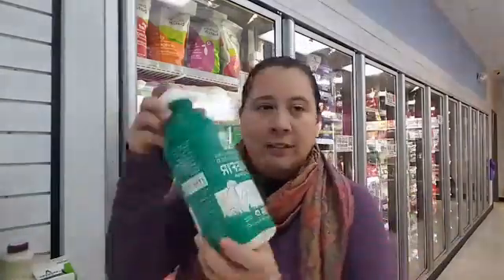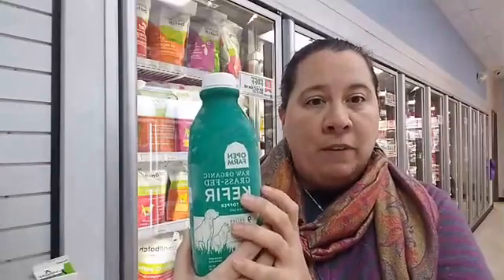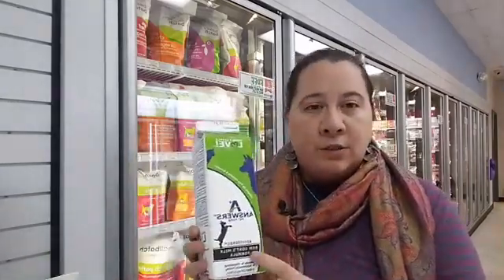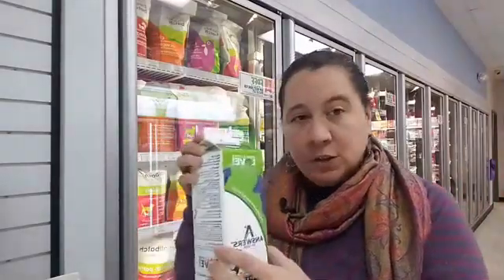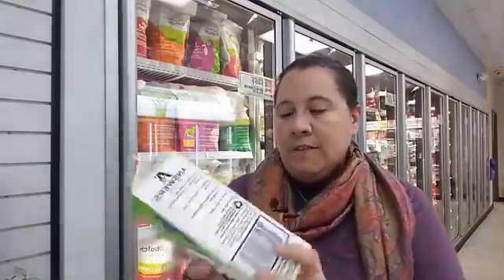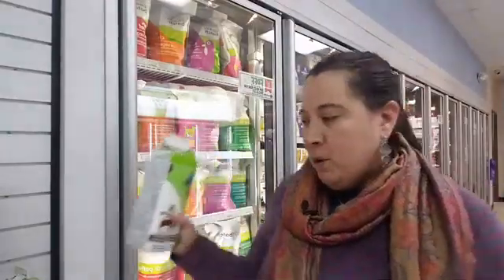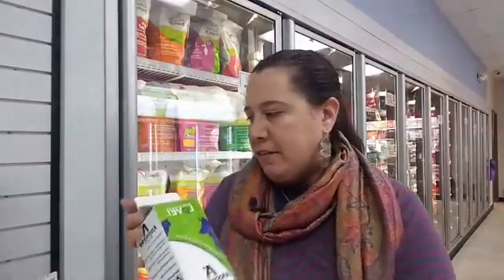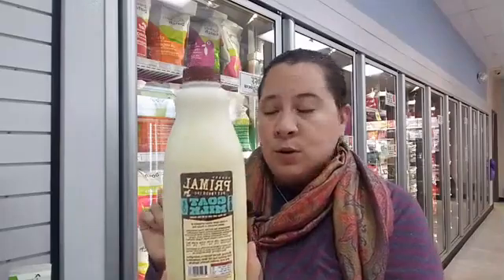Dr. Jill talks about the milk options that are available at The Pet Beastro.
Are you familiar with our milk options? On nationalmilkday I thought today would be a great day to tell you about raw milk!